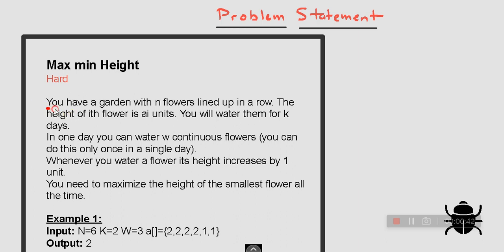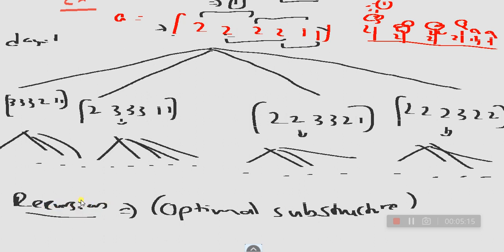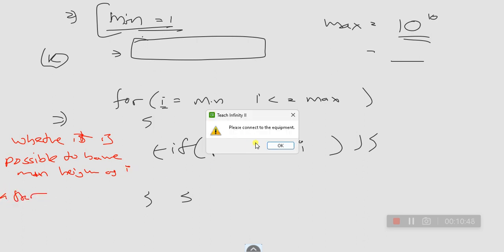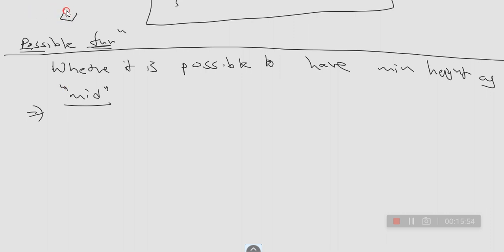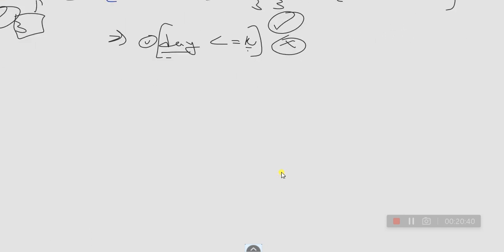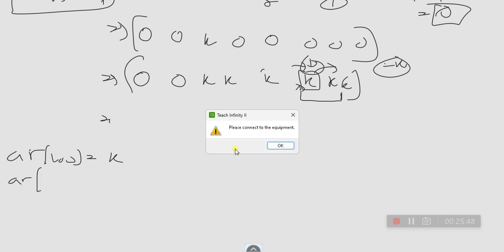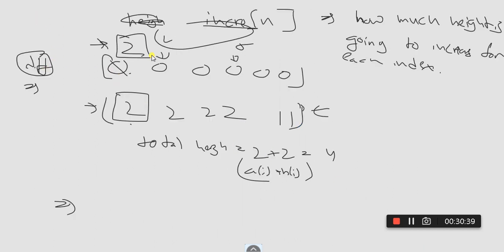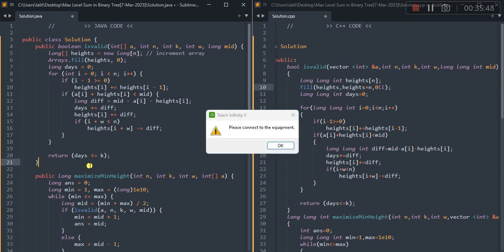Max min Height | Problem Of The Day || Code Explanation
Here are the Timestamps:
0:00 Problem Statement
04:38 Solution: Intuition to Dynamic Programming
07:45 Solution: Binary Search
33:02 Code Explained

Happy Coding :)